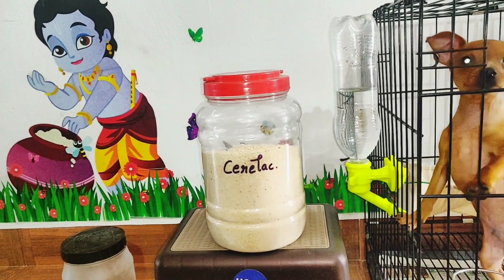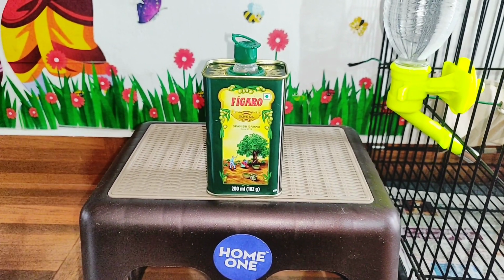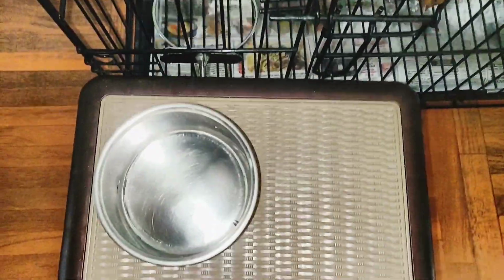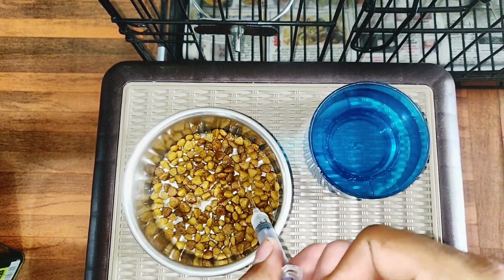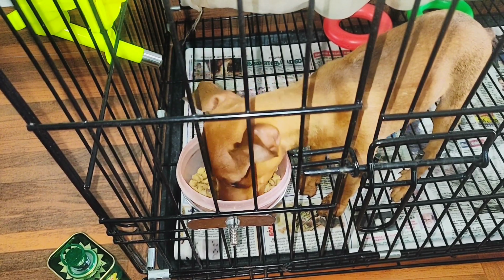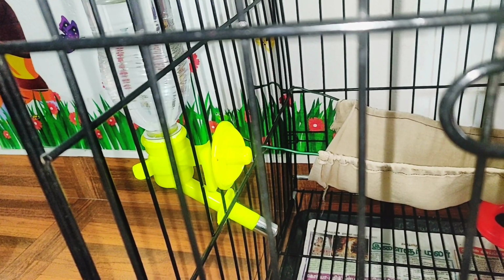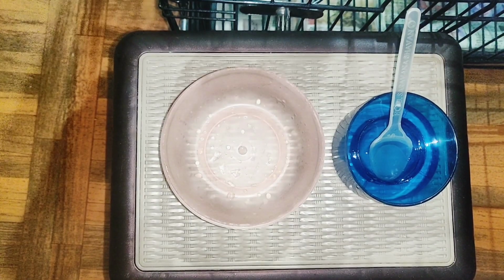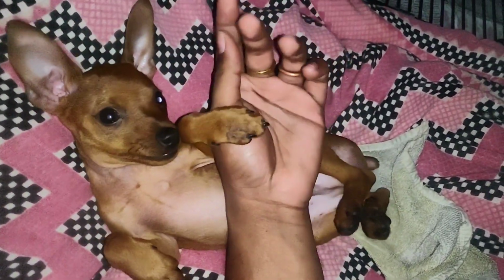What I feed my puppy 🐾 Miniature Pinscher|| Min pin puppy|| Min pin loves Cerelac and R. Canin❤️